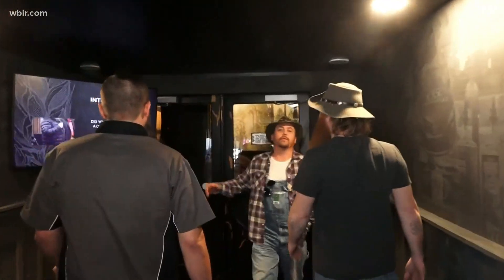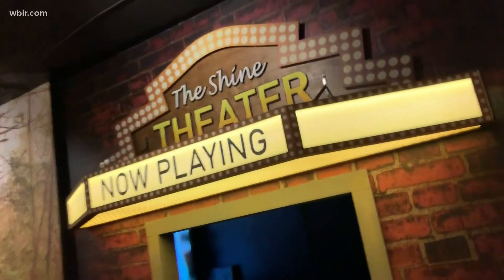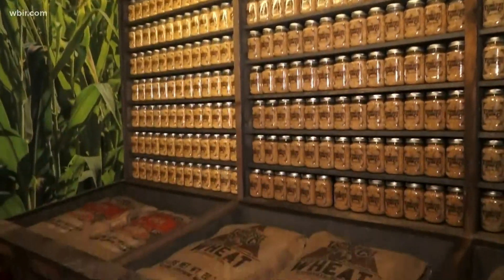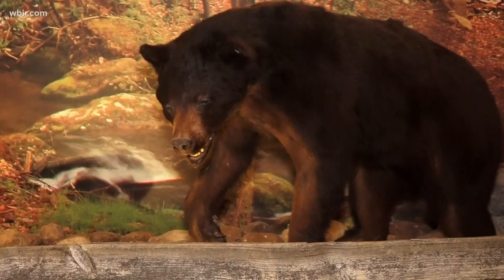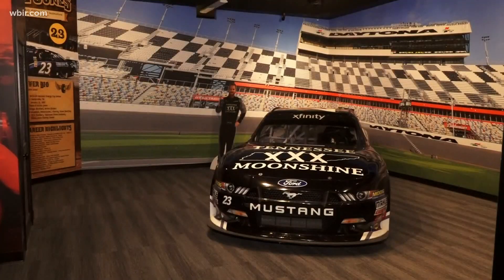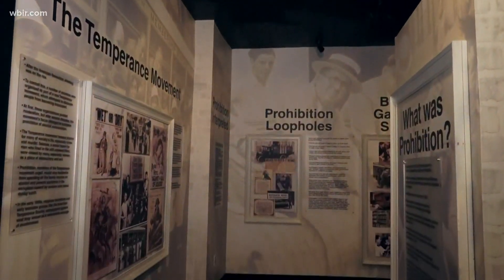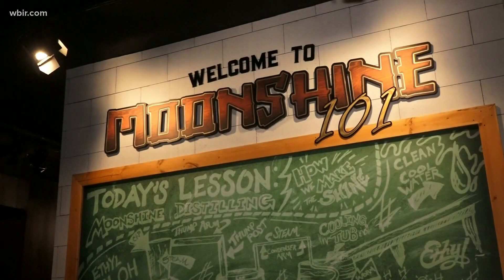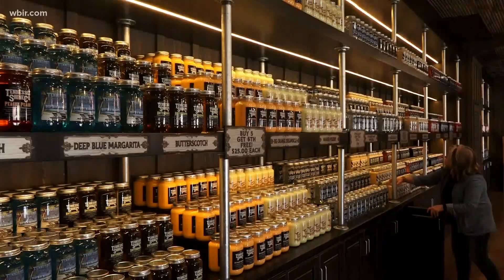Corn from a jar | Moonshine history tour opens in Sevierville at Tennessee Shine Company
Finally, a place that can explain how all the folks on Rocky Top get their corn from a jar.